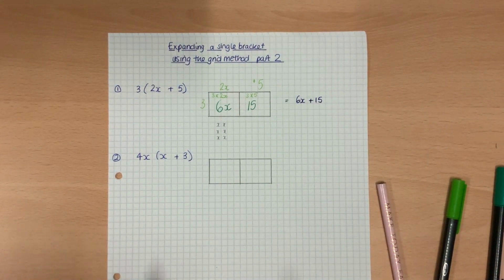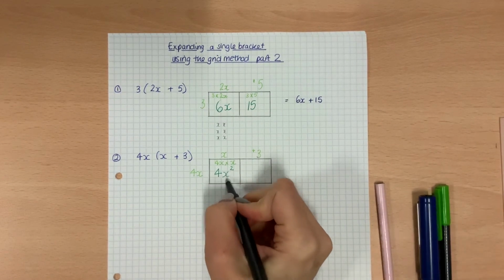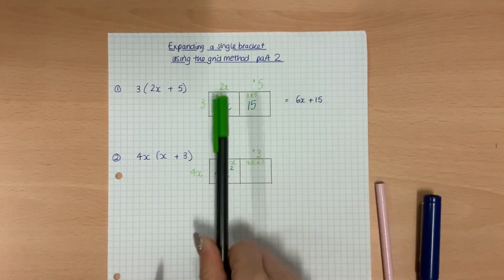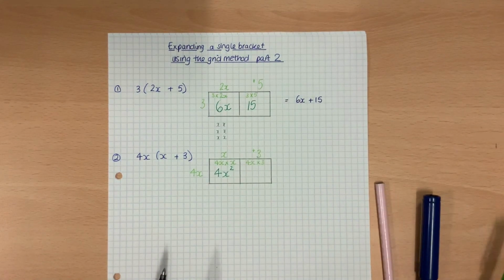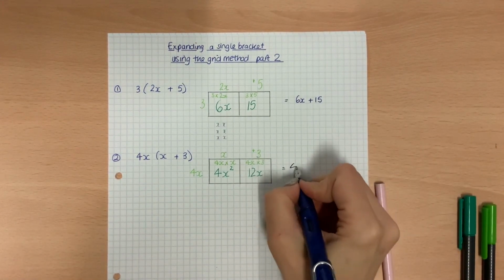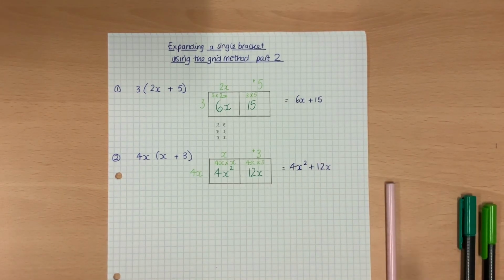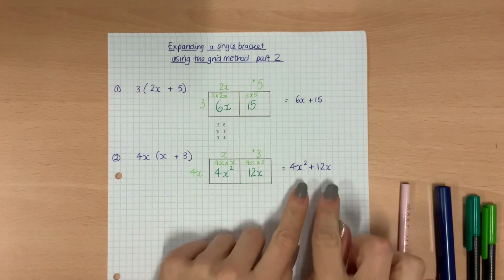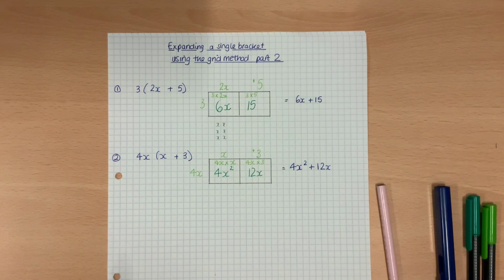Expanding a single bracket using the grid method part 2